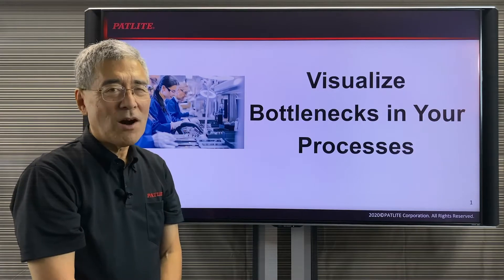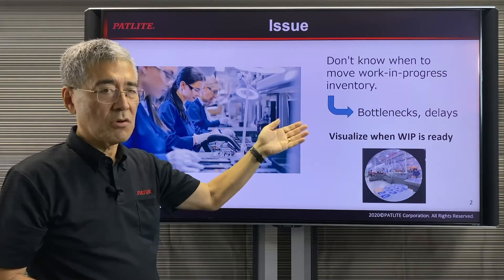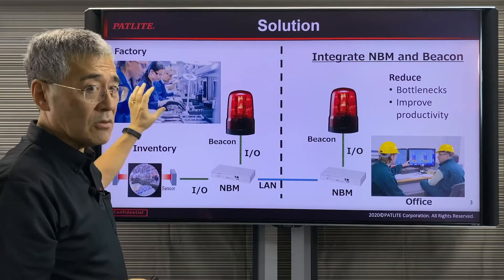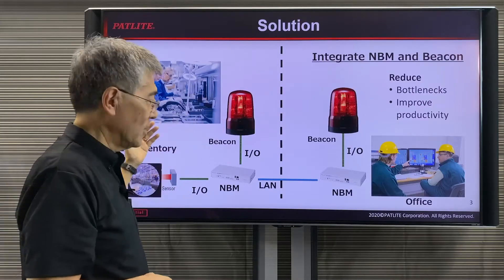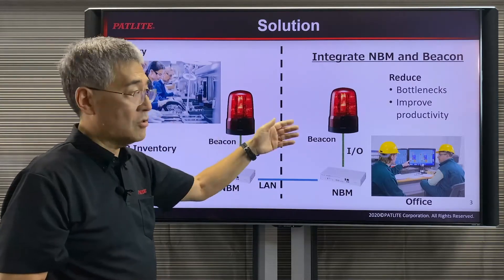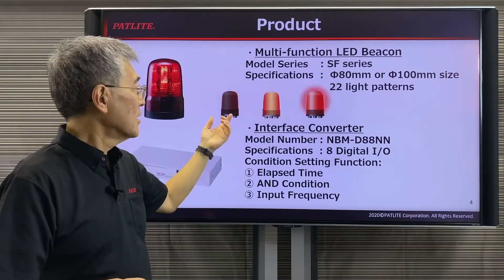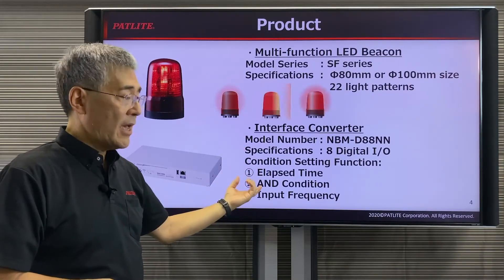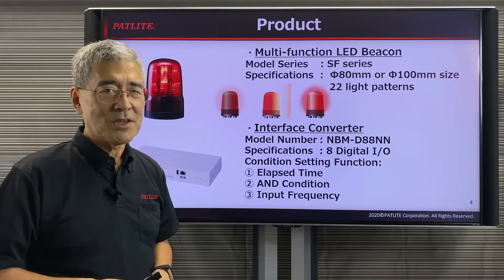Visualize Bottlenecks in Your Processes